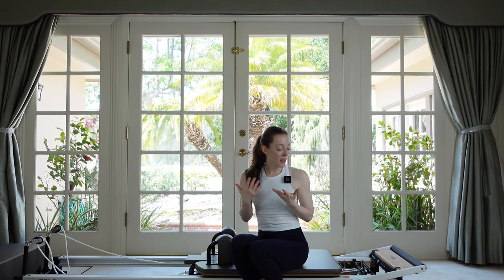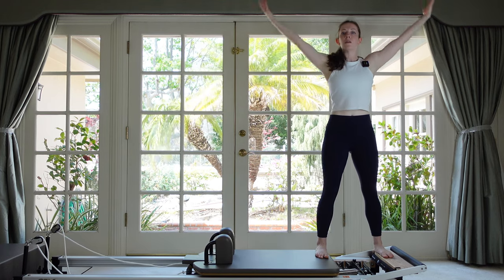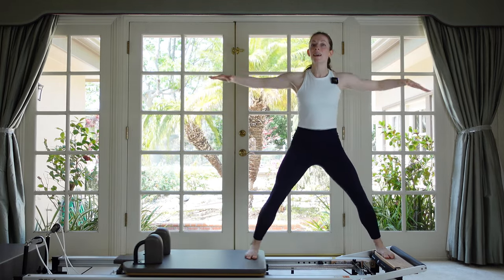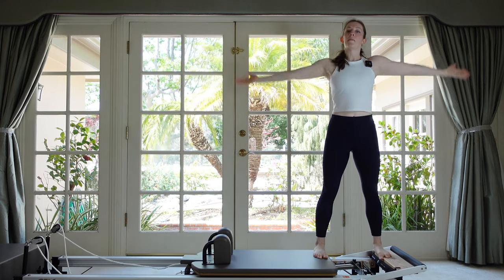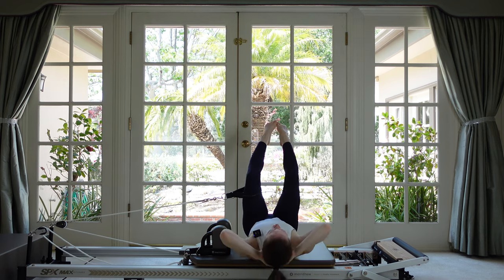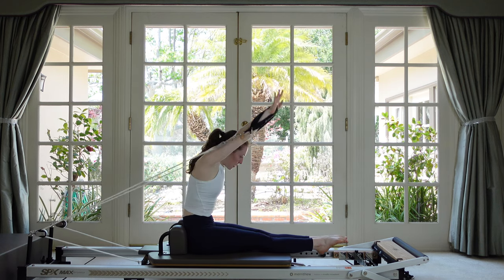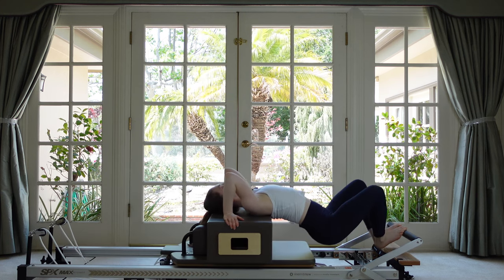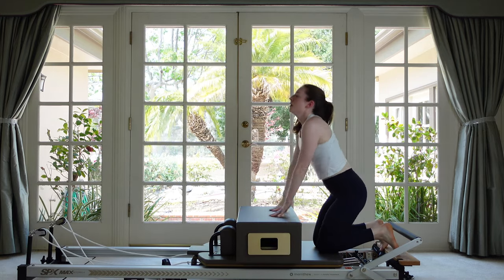Pilates Reformer Workout + BOX | Int / Advanced Level | 40 Min | INNER THIGHS, ABS, GLUTES & More!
Have your reformer box handy for today's fun and challenging Intermediate/Advanced level Pilates Reformer workout! We'll start off with some standing side splits for a dynamic warm up then move onto some unique inner thigh, ab and arm work series with the straps. Then we'll throw on the box to get in some favorite variations on semi-circles, planks, lunges and back splits. I hope you have as much fun doing it as I had filming it for you!

*Please be experienced and comfortable with standing work on a moving reformer carriage before attempting this workout.